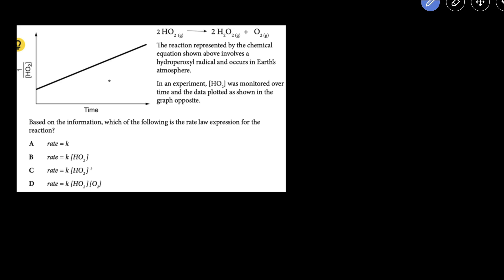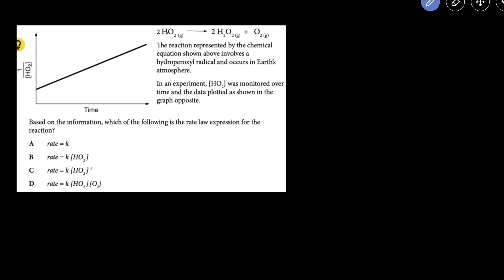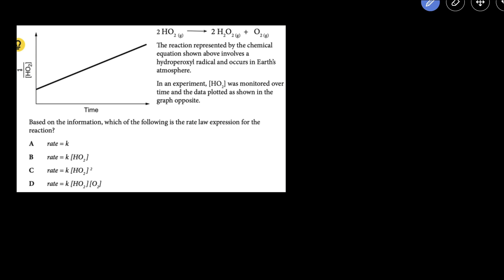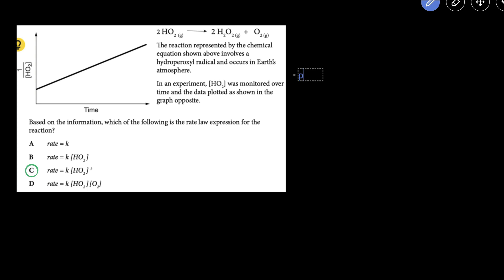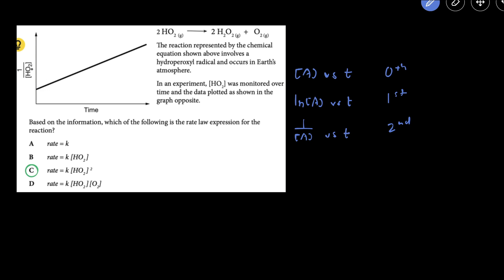AP Chemistry Unit 5 Kinetics Multiple Choice Problem (Integrated Rate Law)